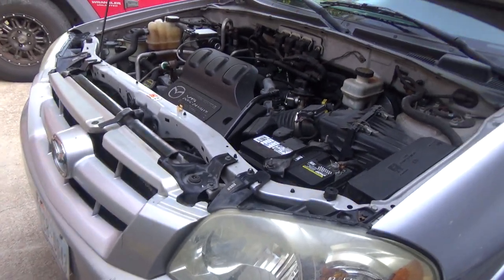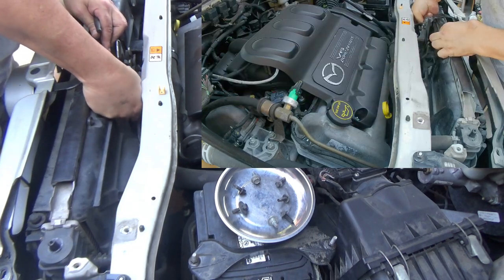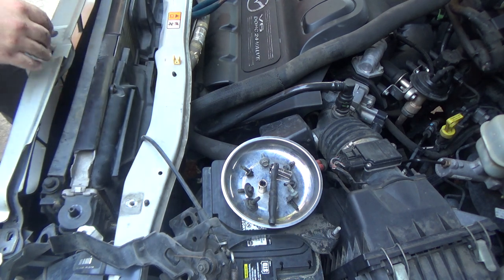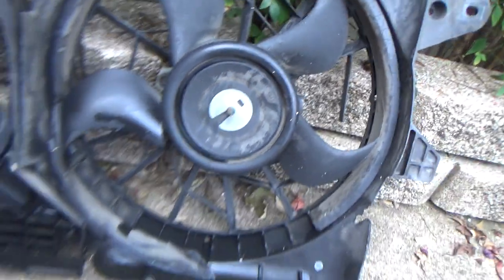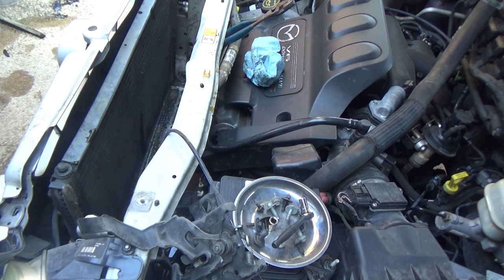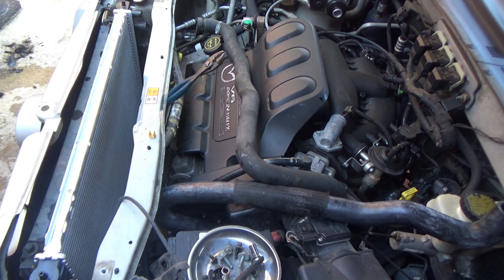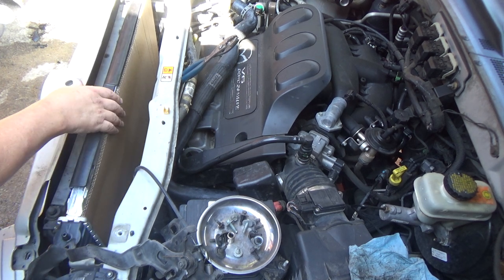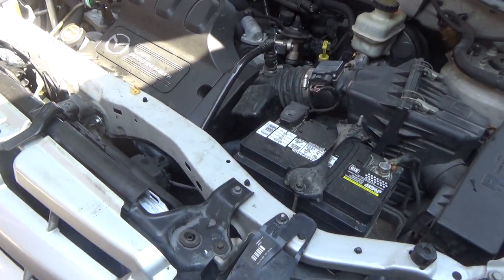Easy 2005 Mazda Tribute / Ford Escape Radiator , Fan , and Hose Replacement ALL from the Top.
The radiator came apart and took out the fan on this Mazda Tribute so we are removing and replacing the fan assembly and radiator along with the hoses without getting under the car.
Aluminum Radiator Compatible with 01-07 Escape/ 01-06 Tribute 3.0L V6
Dorman 620-132 Engine Cooling Fan Assembly Compatible with Select Ford / Mazda Models
Radiator Hose Clamp Pliers Tool
9pcs Wire Long Reach Hose Clamp Pliers Set Fuel Oil Water Hose Auto Tools
Olsa Tools Adjustable Pry Bar
DEWALT XTREME 12V MAX* Cordless Screwdriver, 1/4-Inch, 2-Ah Batteries (DCF601F2)